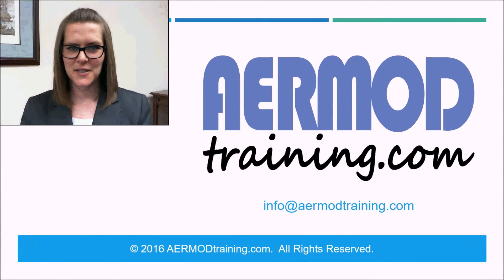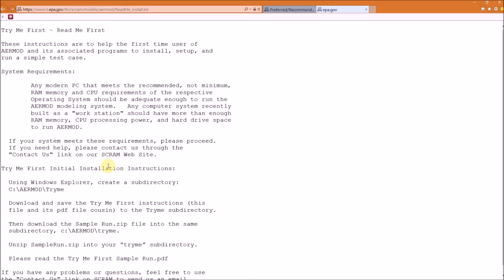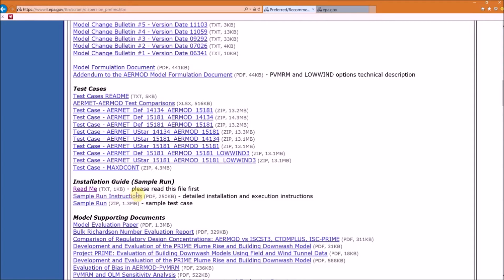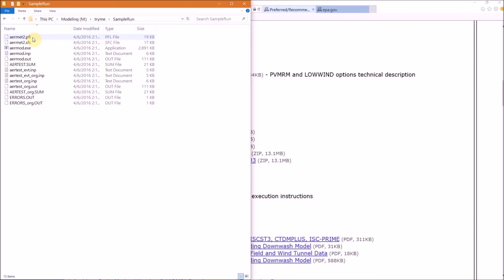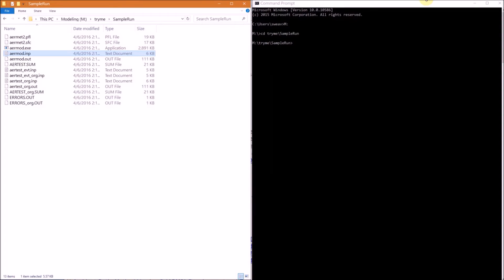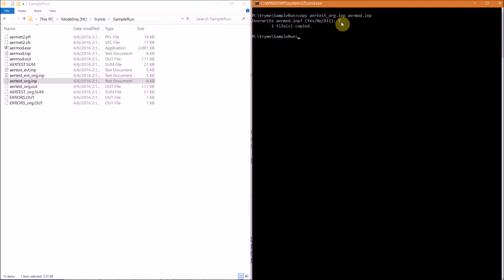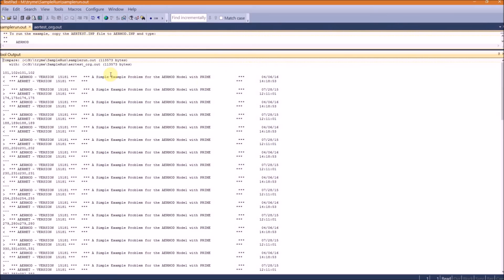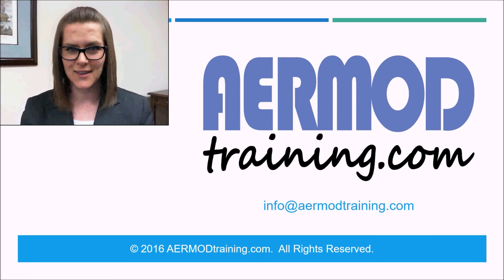How to Download & Run EPA's AERMOD Sample Run | AERMOD Training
You are shown how to download and run EPA's AERMOD sample run in this video. EPA created this sample run so that beginners can get familiar with the installation and execution of AERMOD.